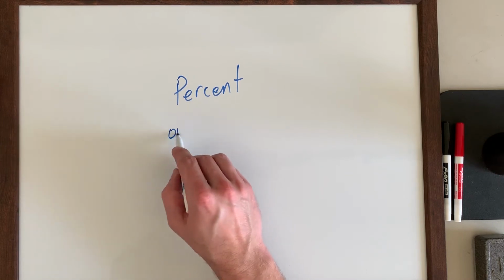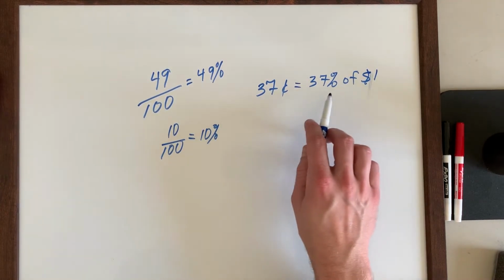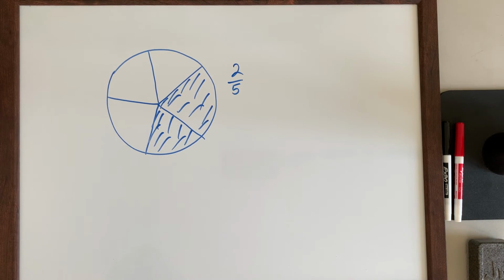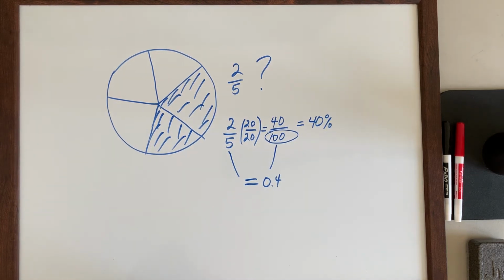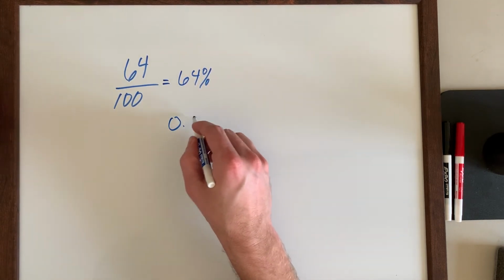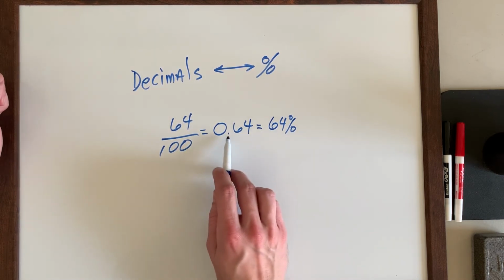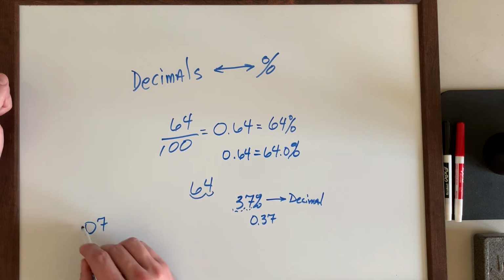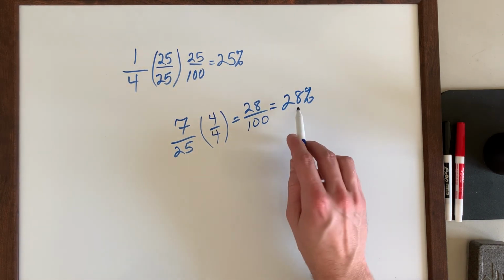What is a Percentage??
Let's walk through this easy-to-understand explanation of percentages!